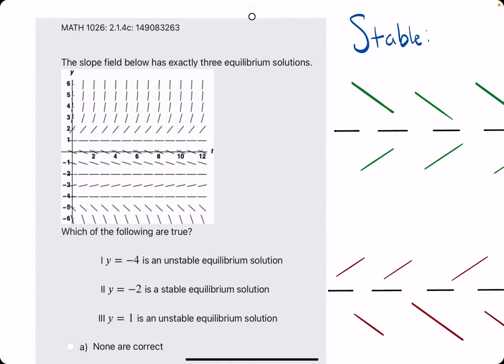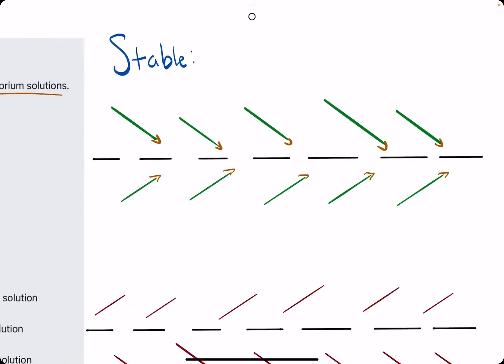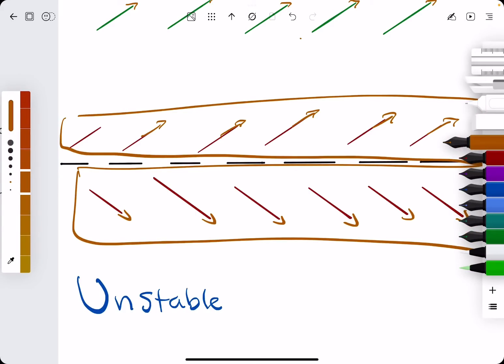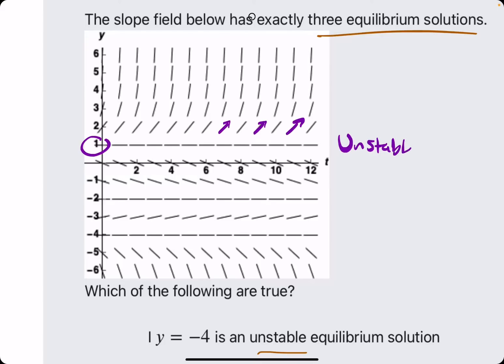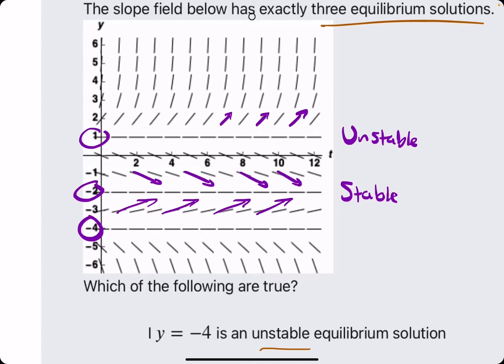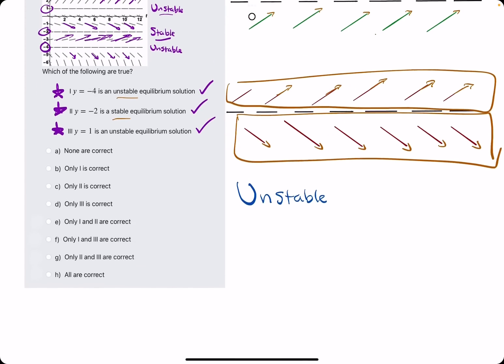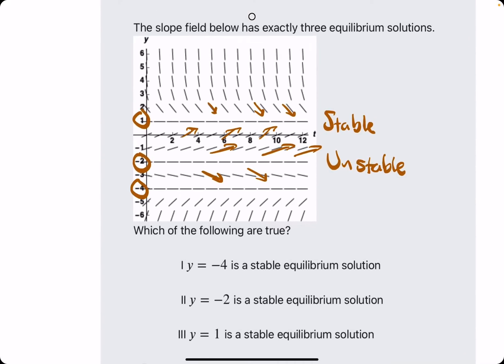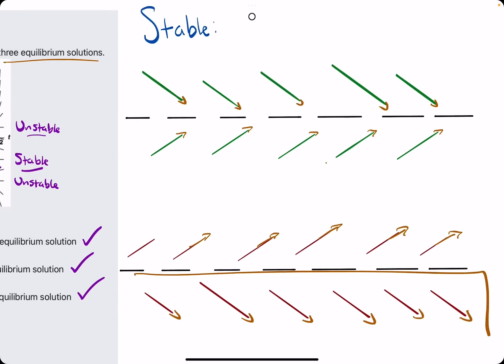Identifying Stable and Unstable Equilibrium Solutions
2 examples

00:00 Example 1
00:15 Stable vs Unstable
01:40 Identify stable and unstable equilibrium solutions on the graph
03:00 Use these to identify true/false statements
03:28 Example 2